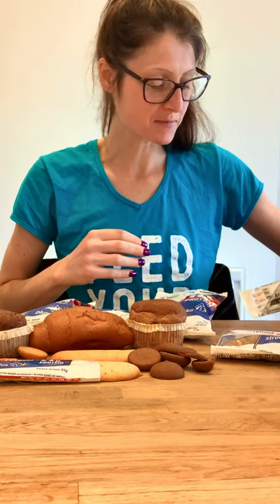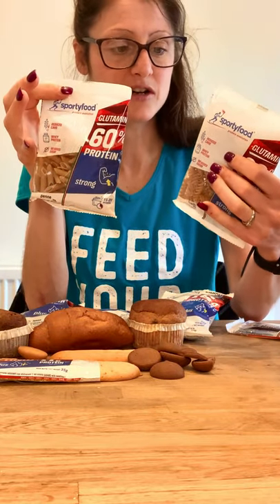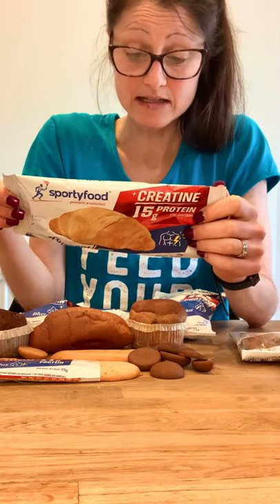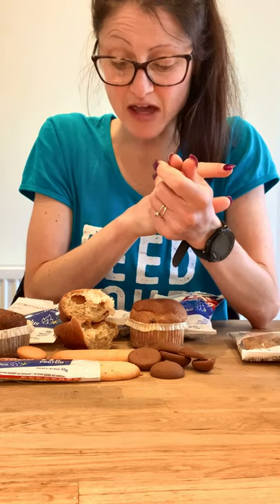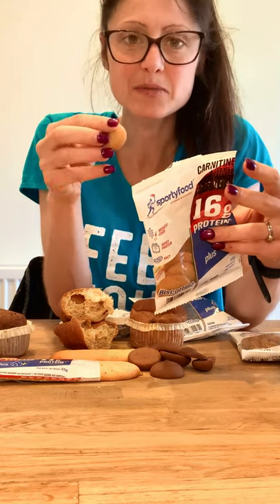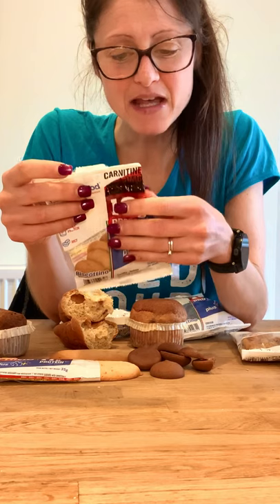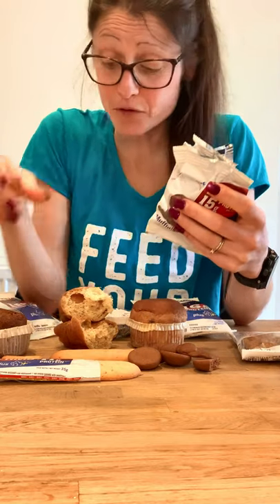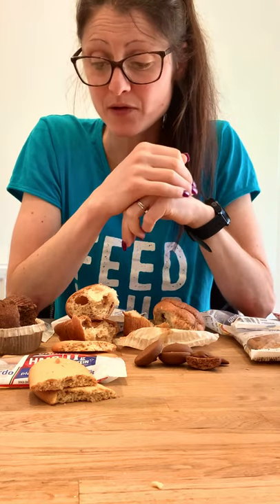British Girl Tries NEW Protein Low Carb bakery items for the first time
Unboxing Food for Sport 2021 - High protein, Low Carb sports foods.

SPORTYFOOD - The world's first protein-rich and low-carbohydrate ready-to-eat sports foods.

SportyFood is trusted by athletes and high-performance gym-goers alike. SportyFood products help to tone muscles thanks to high protein levels, increase performance ability thanks to creatine, improve body composition due to lower carb intakes, increase energy levels thanks to carnitine, and protect muscles from stress thanks to the addition of HMB.

Snacks are all made to be HIGH in protein and fibre, and LOW in carbs and sugar
🔘 Croissants
🔘 Pasta
🔘 Muffins
🔘 Cookies
🔘 Protein bars
🔘 Crackers
🔘 Bread
🔘 Bread Sticks
🔘 Chocolate
🔘 Cakes
🔘 Rice

Available in three ranges:
🔘Plus range - Made with CARNITINE: energy from fat and
HMB: Muscle Protection. Many athletes use it to help them burn fat, enjoy enhanced recovery and prevent muscle fatigue.

🔘 Strong Range - High Protein - Low Carbs. MCT & Glutamine. Made for those who want to recover from muscle strain and raise the immune system.

🔘 Power Range - CREATINE: EXPLOSIVE ENERGY
Taking creatine as a supplement is very popular among athletes and bodybuilders in order to gain muscle, enhance strength and improve exercise performance.